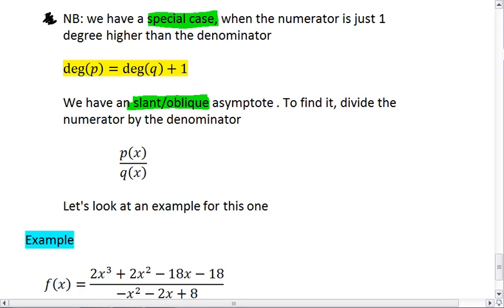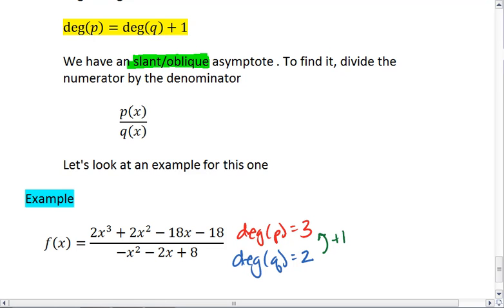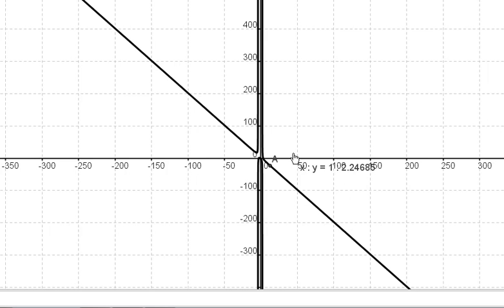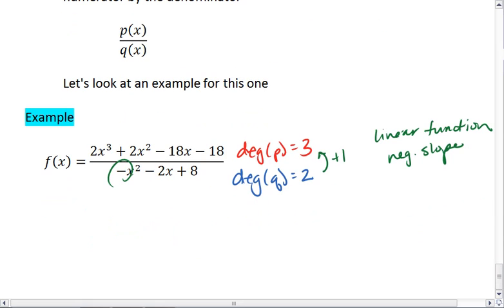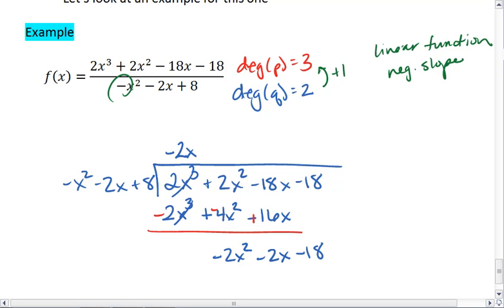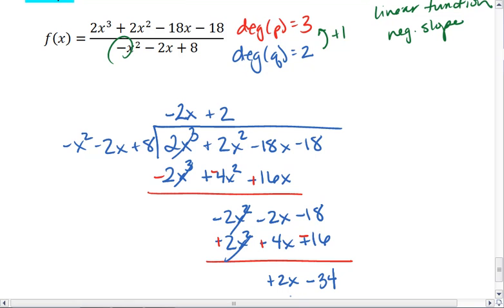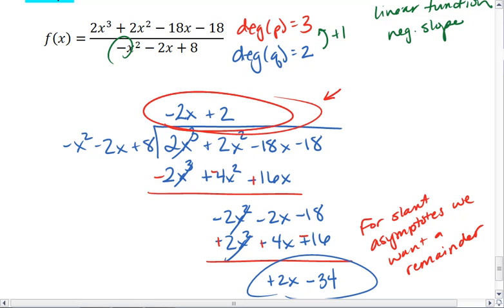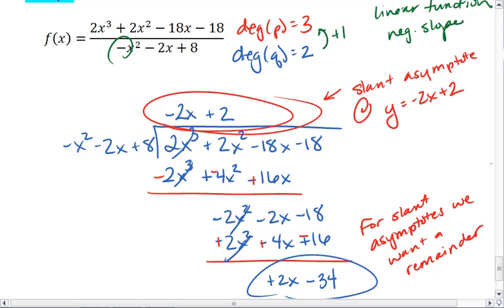PC 4.4b (4 of 4) Rational Functions, Slant Asymptotes.mp4